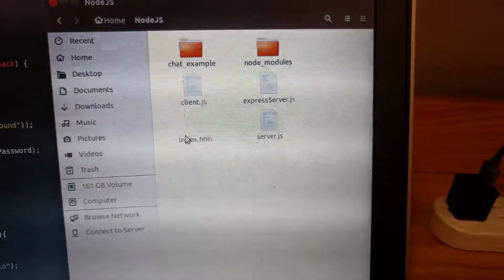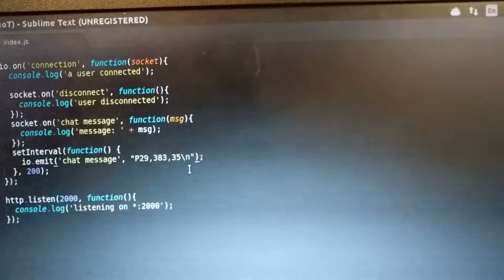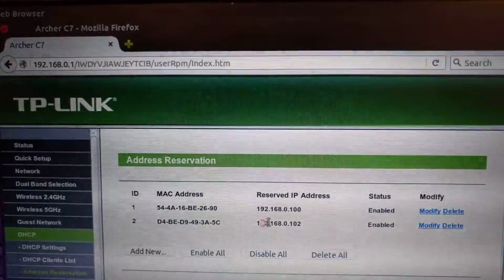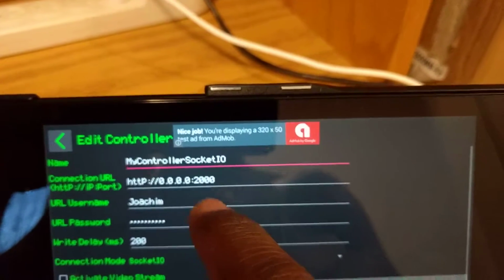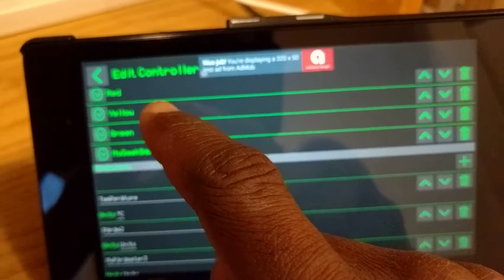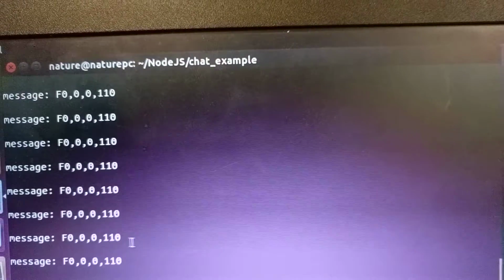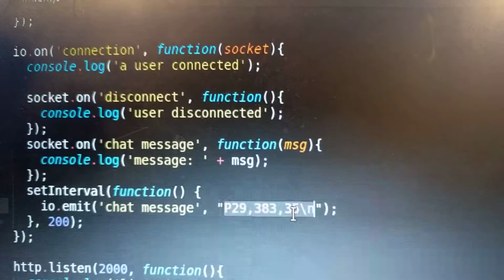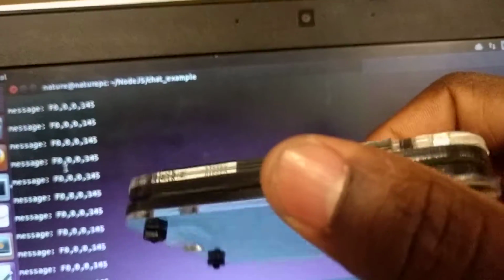Intro to RCcontroller (SocketIO communication)